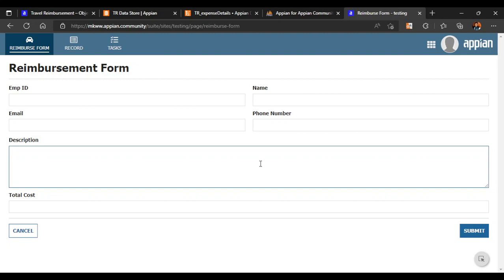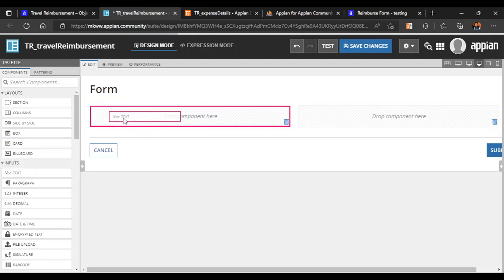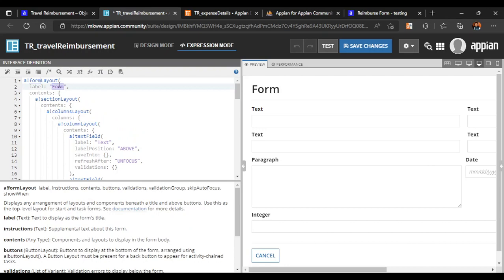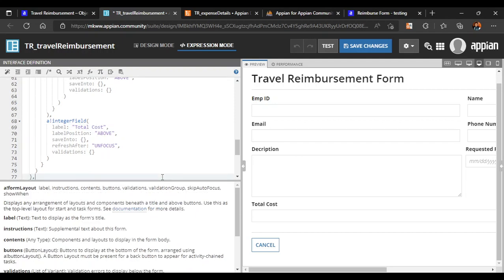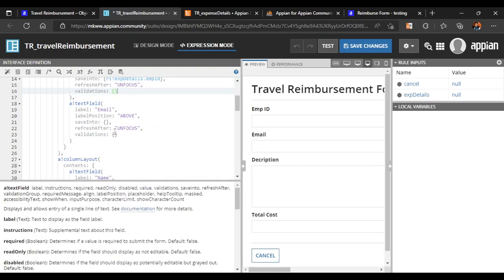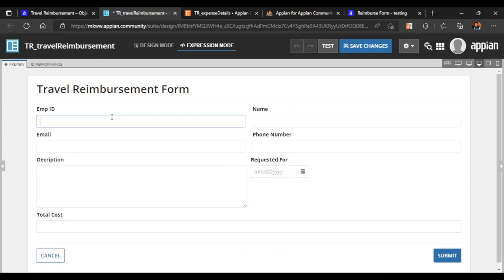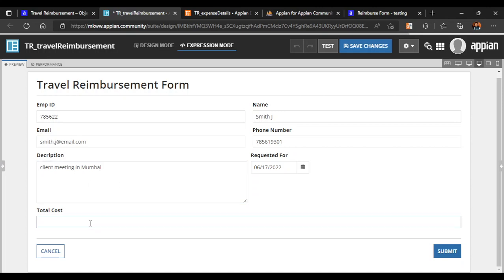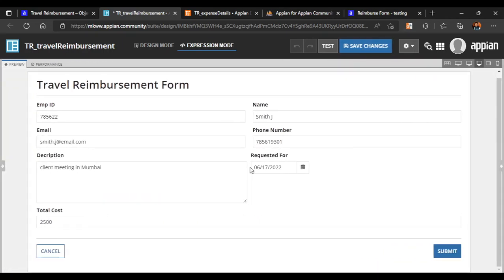Part 2 | Travel Reimbursement Interface | Appian POC | Interfaces and mapping rule inputs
Topics Covered -
1. Create Interface
2. Create the rule inputs
3. Use a!save to save a value

appian tutorial for beginners
appian tutorial